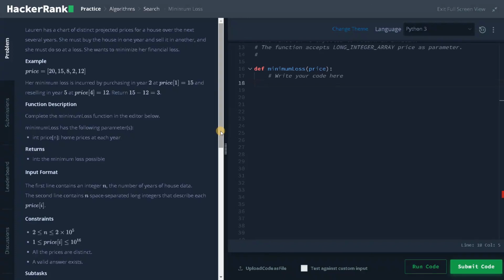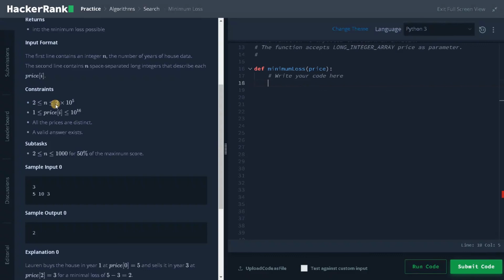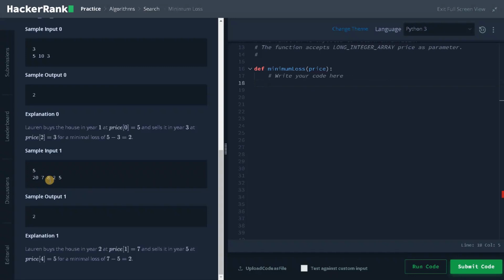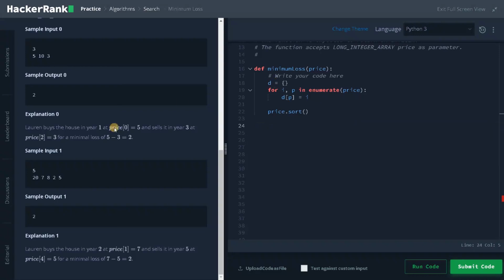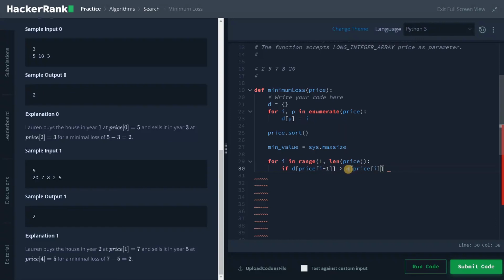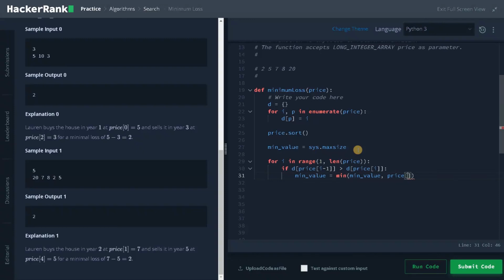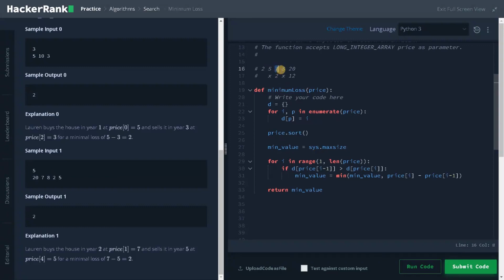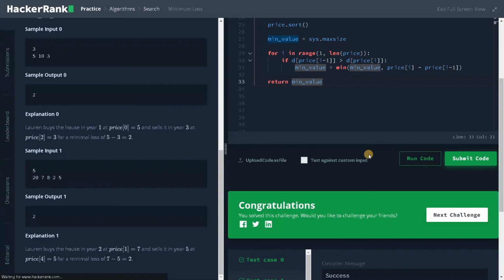168 - Minimum Loss | Search | Hackerrank Solution | Python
⭐️ Content Description ⭐️
In this video, I have explained on how to solve the problem minimum loss using dictionary and simple logic in python. This hackerrank problem is a part of Problem Solving | Practice | Algorithms | Search | Minimum Loss and solved in python. The complexity of this solution is O (n * log n).